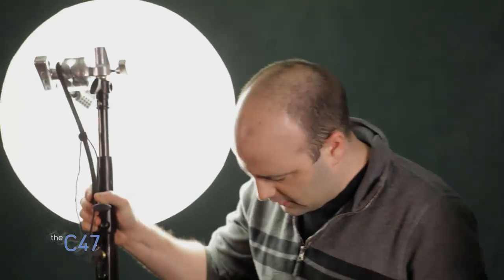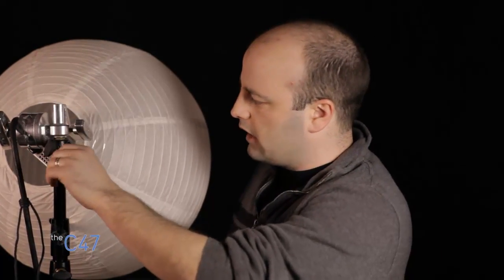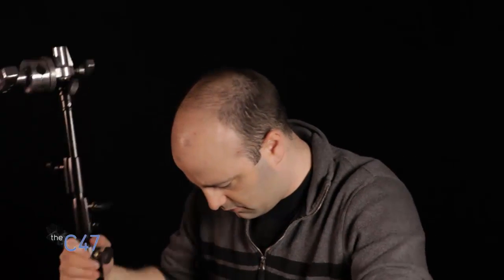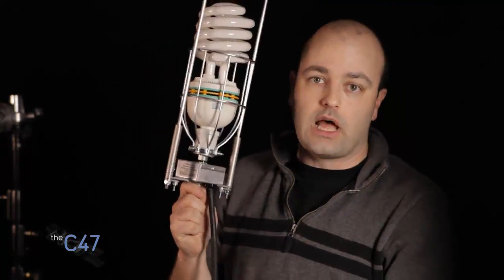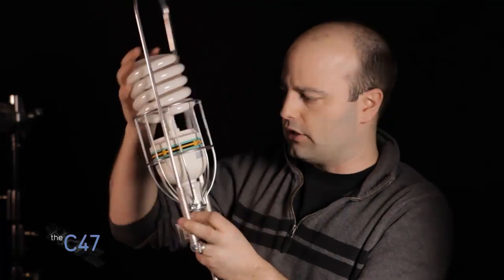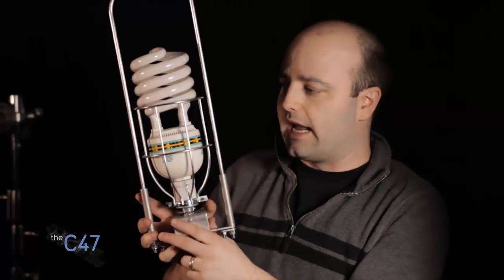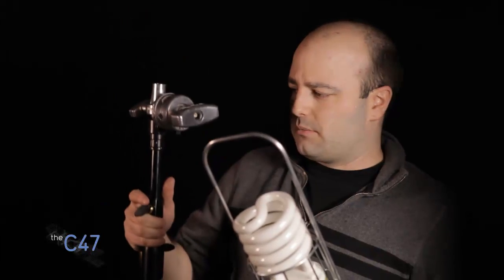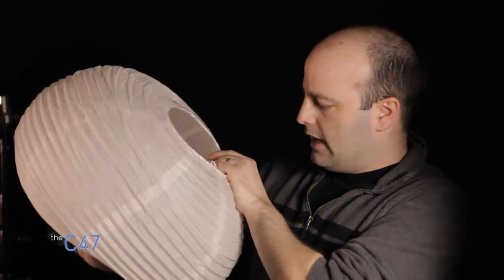One Light...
theC47 PRODUCTS

VLOGGING KIT

LIGHTS
Aputure MX

CAMERA KIT

CANON 24-70mm

CANON 70-200mm

SMALLHD MONITORS

ATOMOS SOLUTIONS

RODE NT55

APUTURE LIGHTS

FIILEX LIGHTS

FUJIFILM X-E3